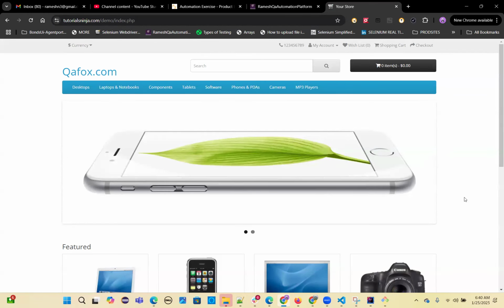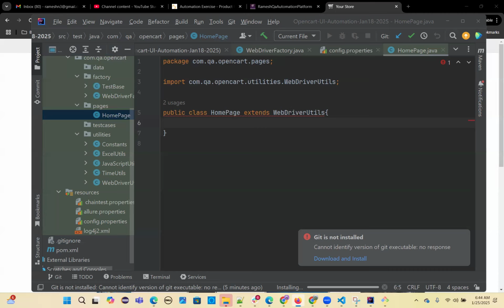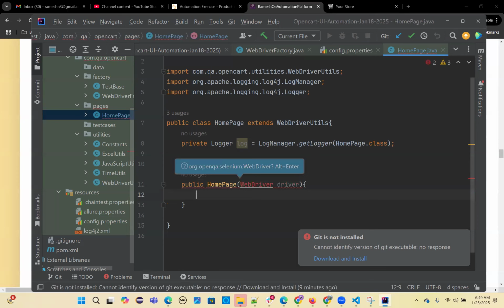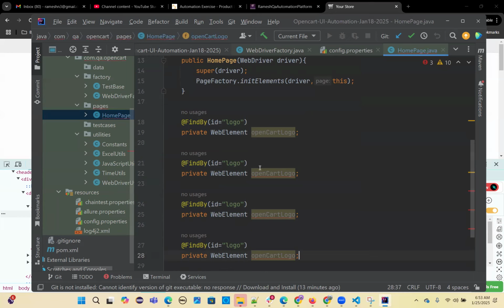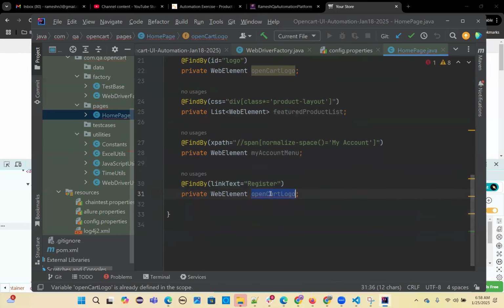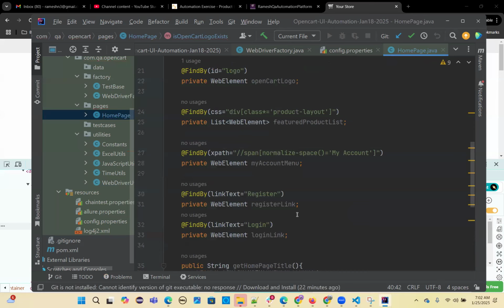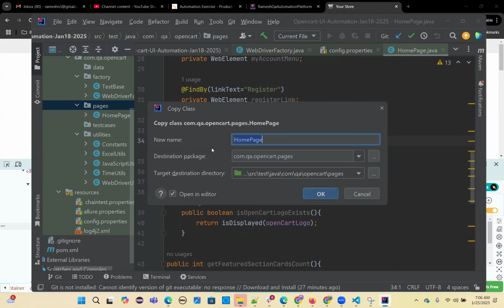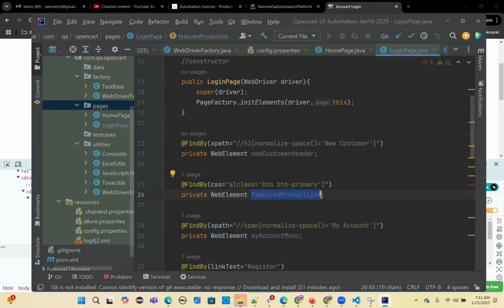JavaSelenium HybridFramework Page Design HomePage Login Page JAN 25 2025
JavaSelenium HybridFramework Page Design HomePage Login Page